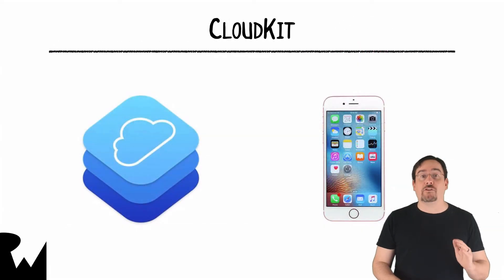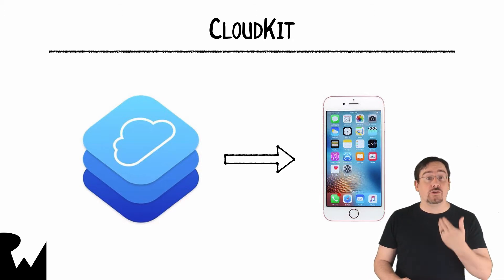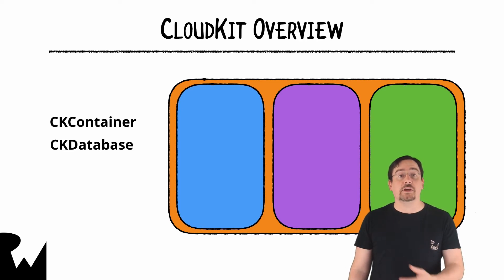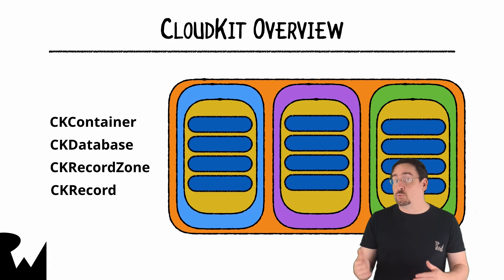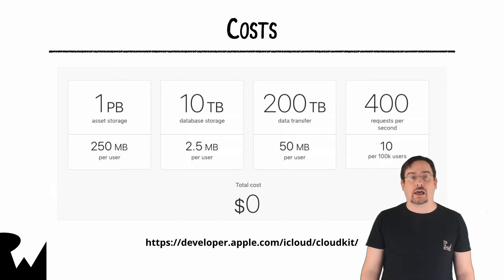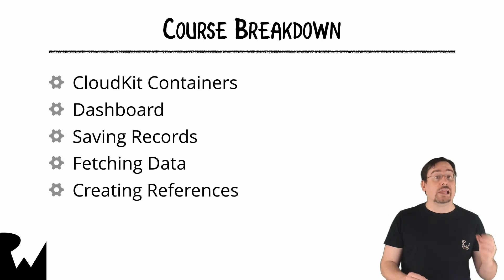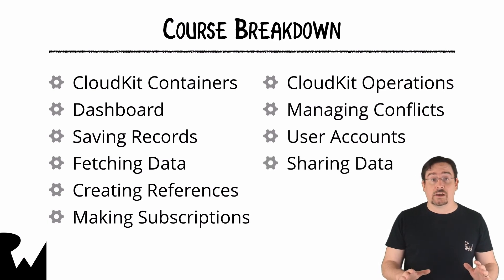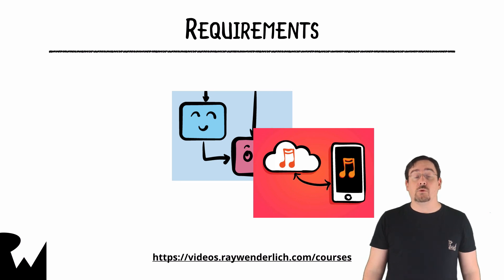Introduction - Beginning CloudKit - raywenderlich.com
Learn about two fundamental objects used throughout the entire CloudKit API: Containers and Databases.

CloudKit is an app service available only to apps distributed through the store. CloudKit requires additional configuration in your Xcode project. Your app must be provisioned and code signed to access CloudKit. To avoid code signing issues, enable CloudKit using the Capabilities pane in Xcode. There should be no need for you to edit entitlements directly in Xcode or your developer account

About Containers and Databases

Multiple apps and users have access to iCloud, but data is segregated and encapsulated in partitions called containers. The containers belonging to your app cannot be accessed by apps from another developer. However, your apps can share containers. Multiple apps can share the same container, and one app can use multiple containers. There’s one default container per app, but you can create additional custom containers. The identifier for the default container matches the app’s bundle ID. The other container IDs you specify need to be unique across all developer accounts.

An app has access to both a public and private database in each container. The public database is for storing user and app data that is shared between all instances of the app. By default, all users can read the public database, but they need to enter iCloud credentials to write to the public database. There’s a private database for each user of your app, but the app only has access to the private database of the current user. The user has to enter iCloud credentials for the app to read and write to the private database.

Setup

To perform all the steps in this document, you need:

A Mac computer with Xcode 6 or later installed

For the best experience, the latest OS X and Xcode releases installed

An Xcode project that builds without errors

Membership in the Apple Developer Program

Permission to enable CloudKit in your developer account

Verify that you have performed these tasks before you begin using CloudKit. For step-by-step instructions, read App Distribution Quick Start.

If you successfully complete the preceding tasks, the error message and Fix Issue button below the Team pop-up menu in the General pane disappears. The screenshot below shows the General pane for an iOS app when the code signing assets are successfully created.

For complete steps on creating a team provisioning profile, read App Distribution Quick Start. To troubleshoot code signing and provisioning, read Troubleshooting in App Distribution Guide.

Enable iCloud and Select CloudKit

CloudKit is one of three app services provided by iCloud. The other iCloud app services—key-value storage and iCloud documents—also appear in the iCloud settings in Xcode. To use CloudKit, you first enable iCloud and then select the CloudKit service.

Important: When you select CloudKit, Xcode creates a default container ID based on the bundle ID. Because you can’t delete iCloud containers, verify that your bundle ID is correct in the General pane in Xcode before selecting CloudKit. To change your bundle ID, read Set the Bundle ID in App Distribution Quick Start.
To enable iCloud and select CloudKit

In the Capabilities pane, select the switch in the iCloud row.
Xcode provisions your app to use iCloud. (Key-value storage is enabled by default.)

Select the CloudKit checkbox.
Xcode creates a default CloudKit container based on the bundle ID and adds the CloudKit framework to your project.

Your app can now store data and documents in iCloud.

Access CloudKit Dashboard

Use CloudKit Dashboard to manage your CloudKit container schema and records. The schema describes the organization of records, fields, and relationships in a database. A record is an instance of a record type. In a relational database, a record type corresponds to a table and a record corresponds to a row in a table.

To sign in to CloudKit Dashboard

In the iCloud settings in the Capabilities pane, click CloudKit Dashboard.